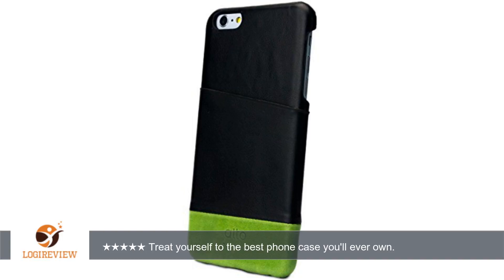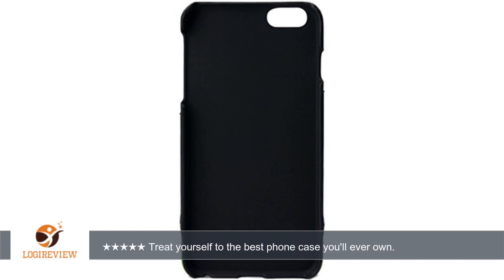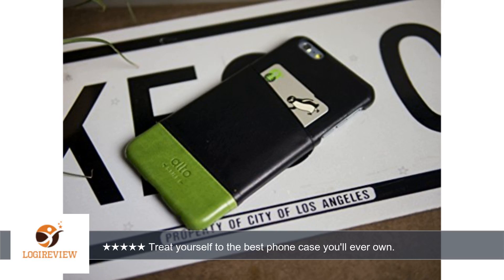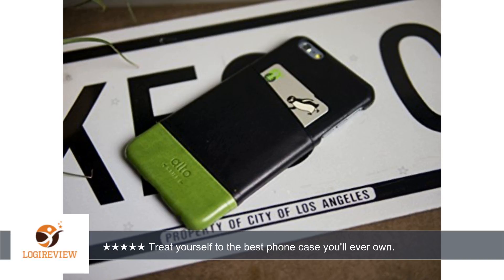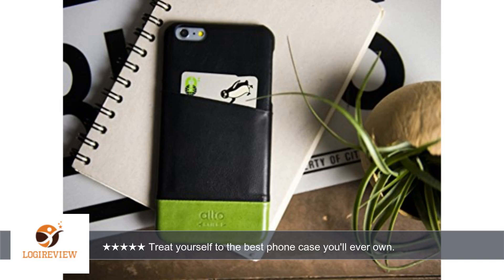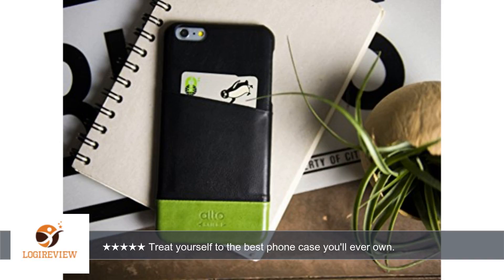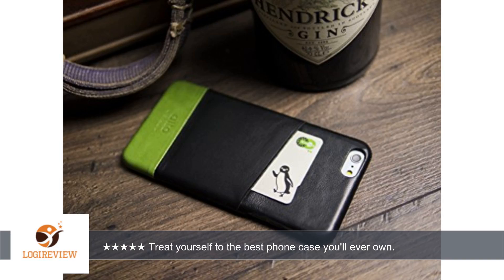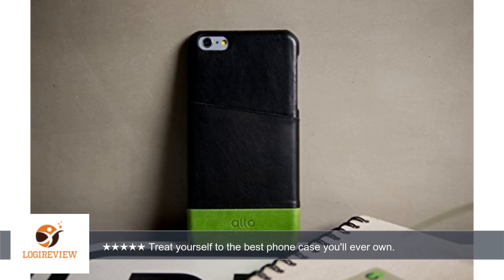alto Handmade Premium Italian Leather Wallet Case for Apple iPhone 6 Plus & iPhone 6S Plus Metro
Review about   alto Handmade Premium Italian Leather Wallet Case for Apple iPhone 6 Plus & iPhone 6S Plus Metro (Black/Green)